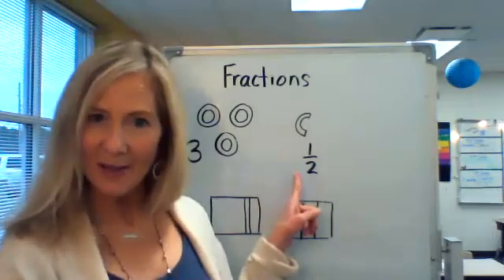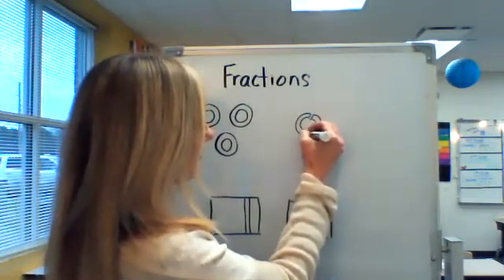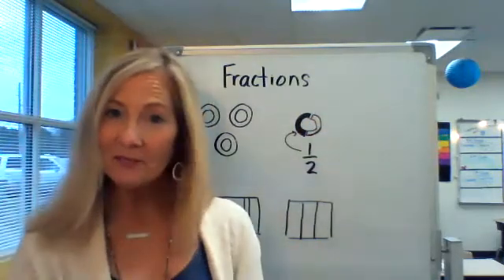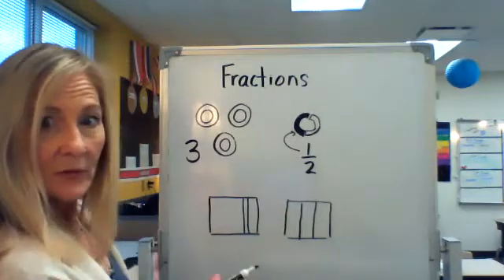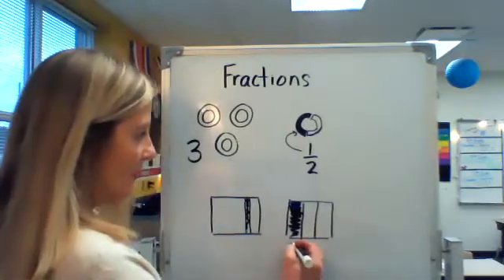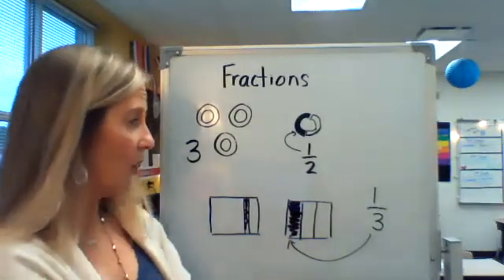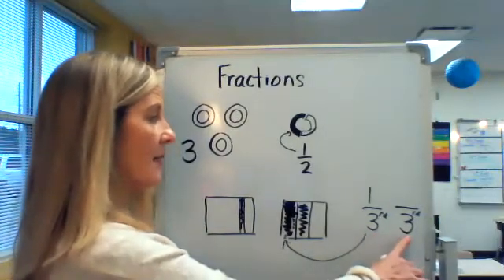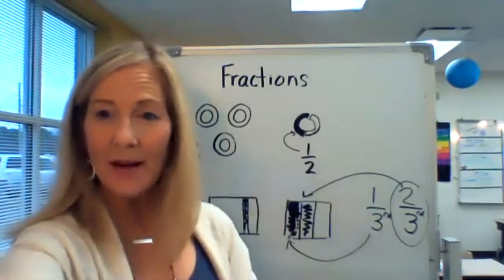3rd Grade intro to Fractions